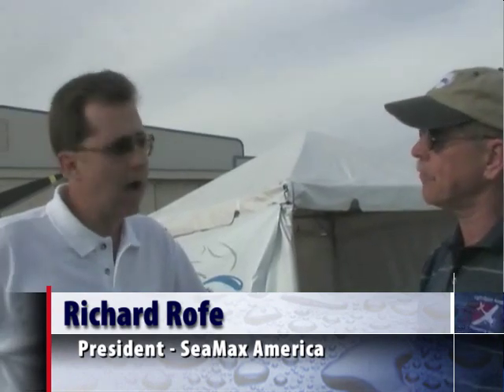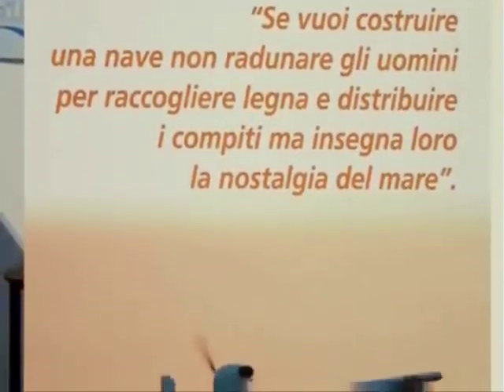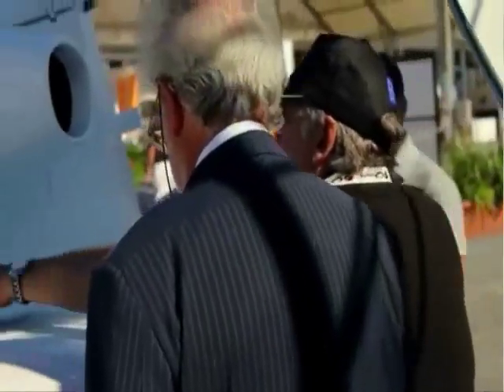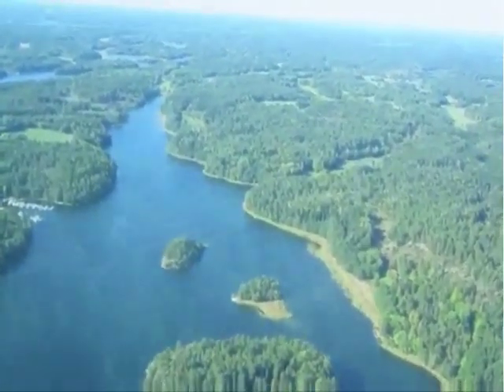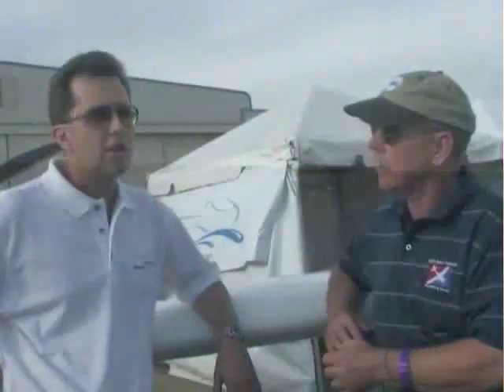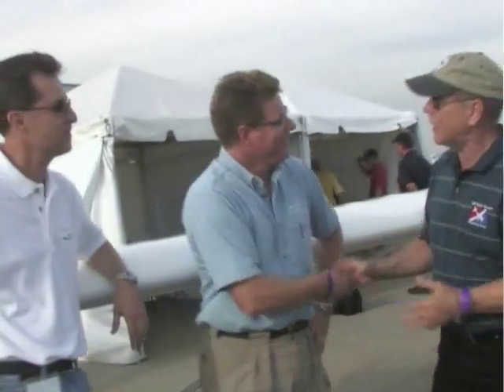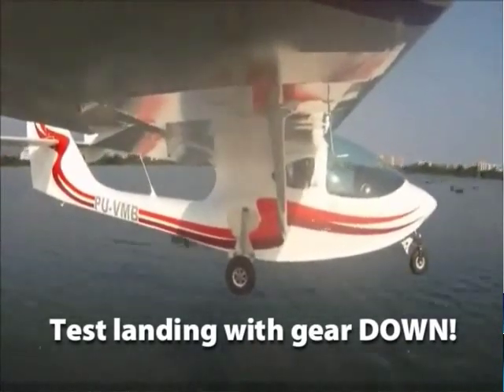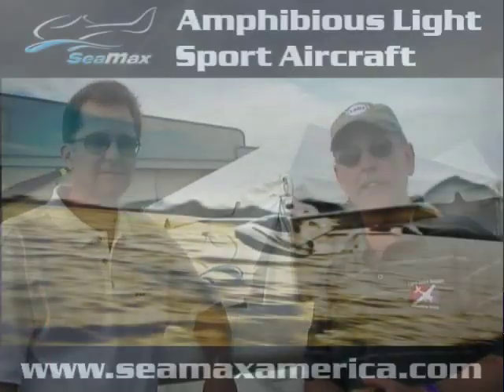SeaMax amphibious light sport aircraft from SeaMax America.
SeaMax amphibious light sport aircraft from SeaMax America. 's Editor In Chief Dan Johnson talks to the folks from SeaMax America about their SeaMax amphibious light sport aircraft, while at the U.S. Sport Aviation Expo in Sebring Florida.